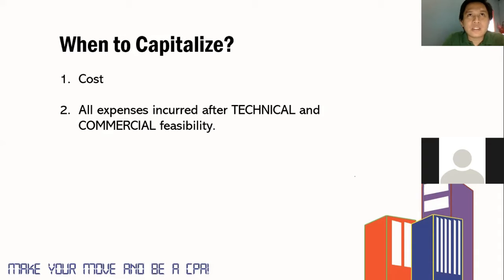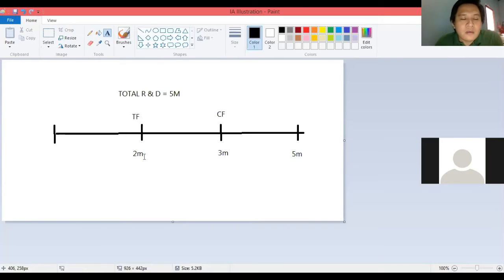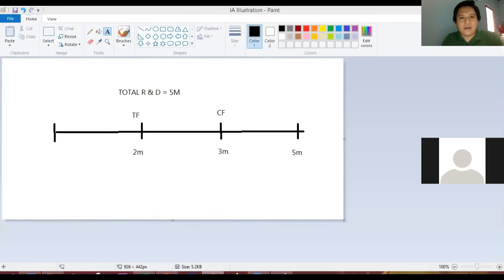Intangible Asset part 2